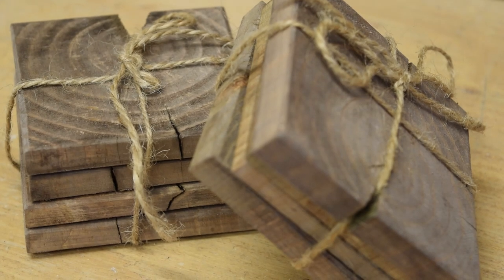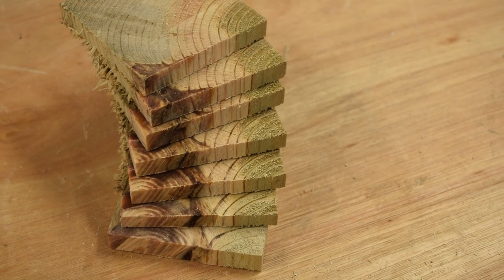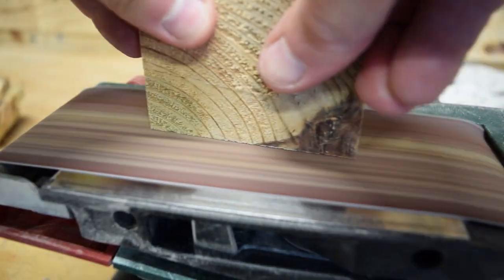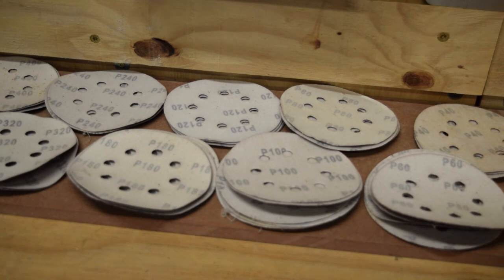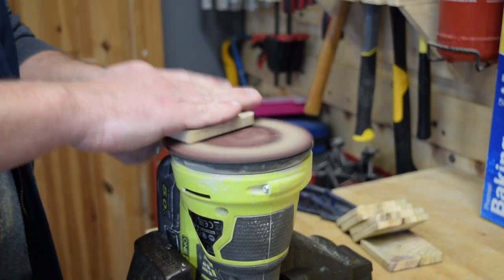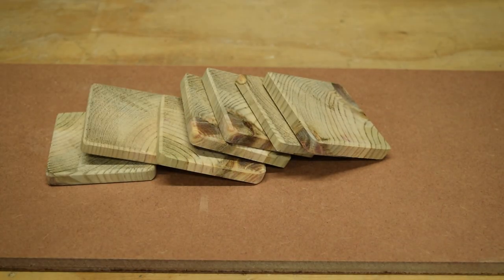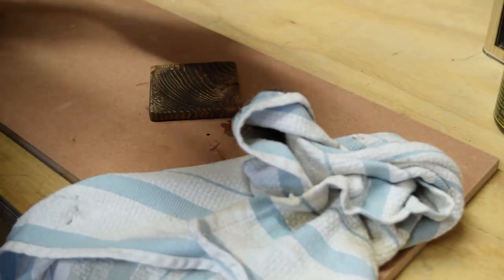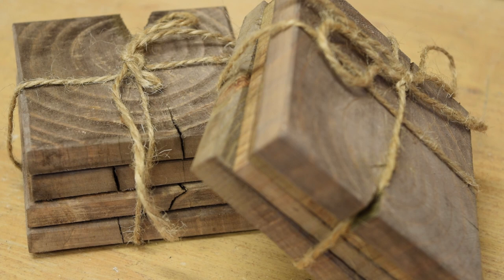Make Scrapwood Coasters - a Simple Woodworking Project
Do you have some old scrapwood that you no longer need? Turn it into coasters with this simple woodworking project!

Drill Press
Face Shield
Hearing Protection with Audio
Metabo Miter Saw
DeWalt Table Saw
DeWalt Planer

If you're looking for a simple project that you can complete in no time, then these coasters are the perfect solution!

Or looking for a unique gift or something to sell on your Etsy shop?  These are extremely popular at craft fairs and markets and sell really well online. They also make great gifts for friends and family.